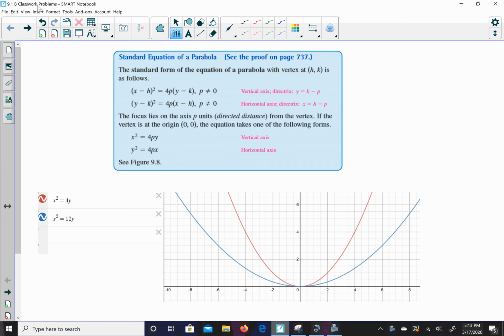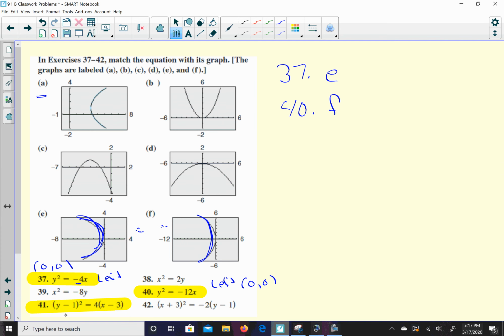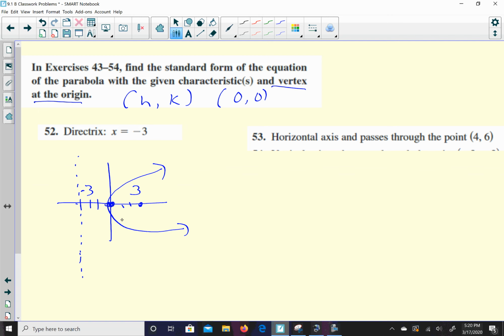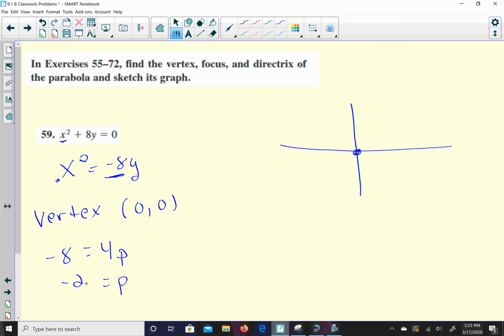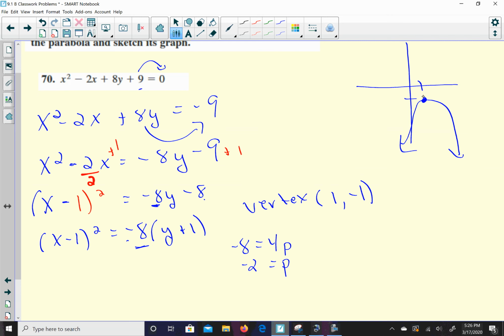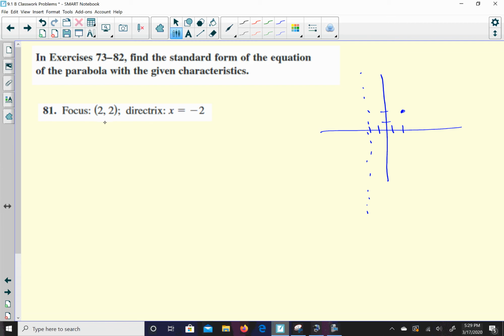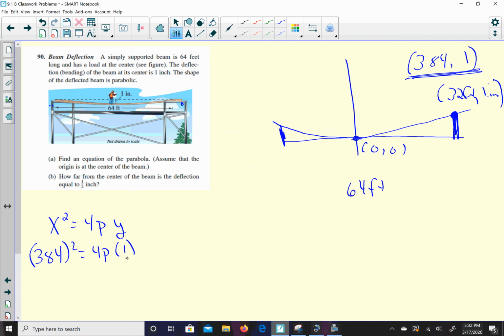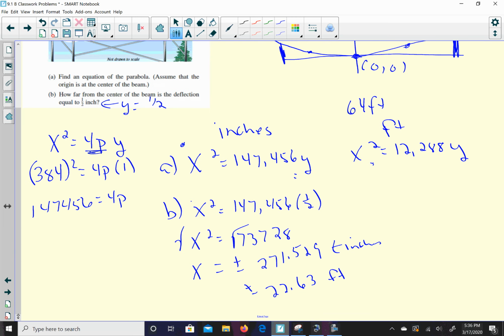9 1B Classwork